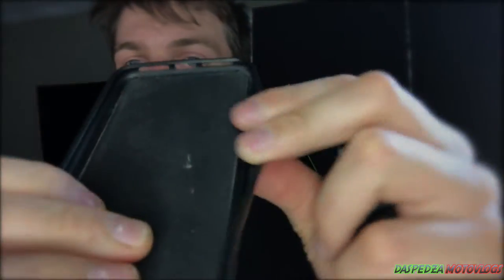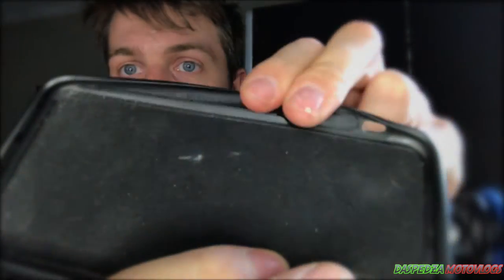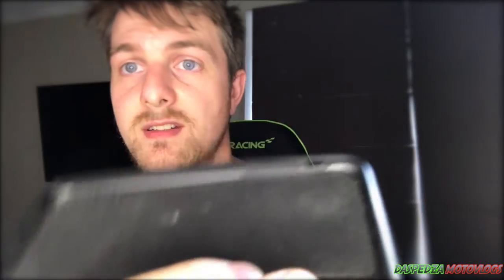Quad Lock VS Ram Quick Grip | Motorcycle Phone Holder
Probably the two heavy hitters when it comes to mounting your phone to your motorcycle the Quad lock system or the Ram mount system both a very widely known in the motorcycle space.
If you're in the market for a new way to mount your phone to you motorcycle a questioned you may be asking is which of the two better?
In this video i talk about both and give my insight on both of them from my experiences ive had with both setups.